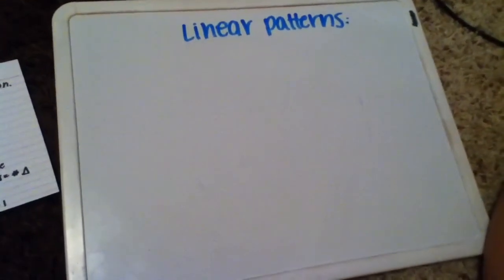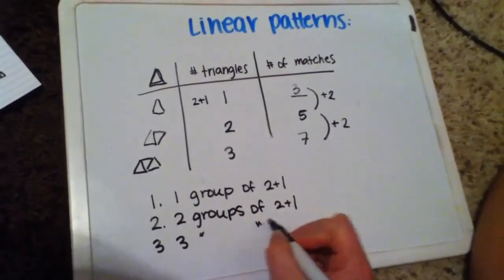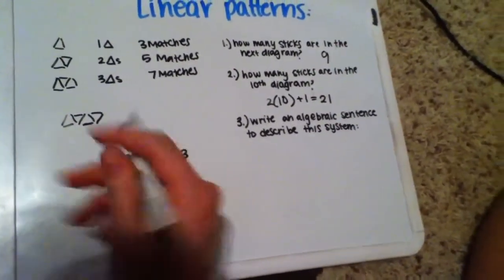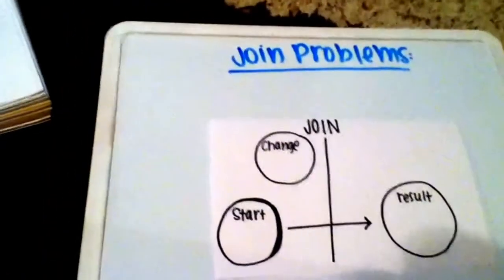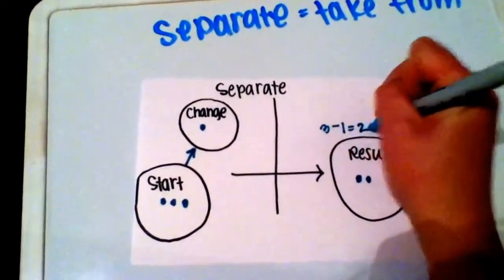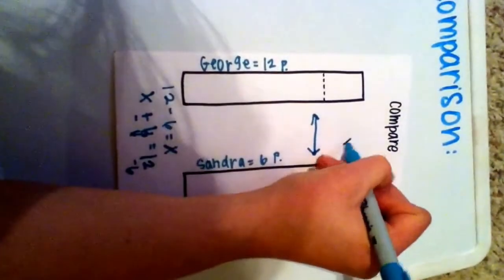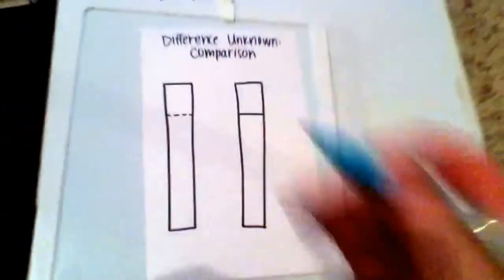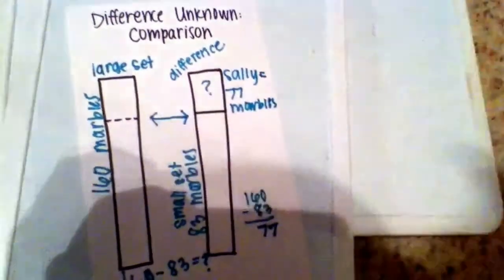My Edited Video